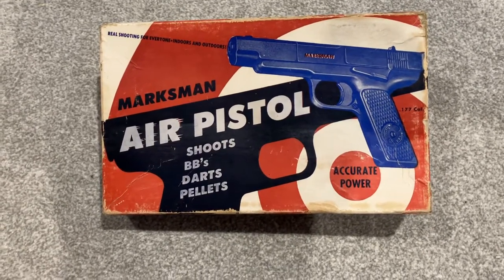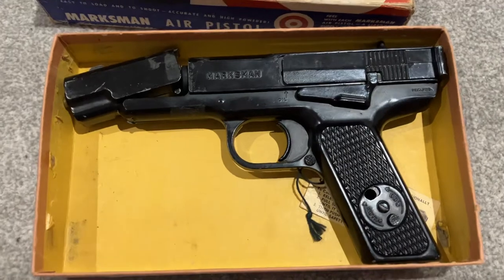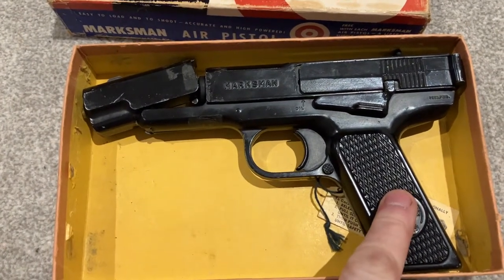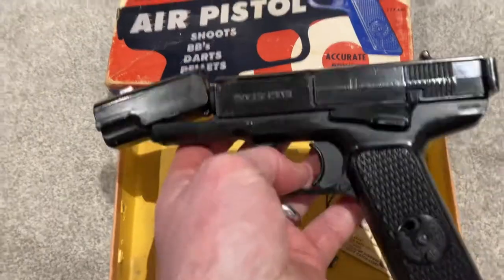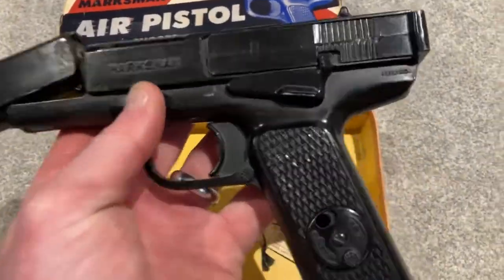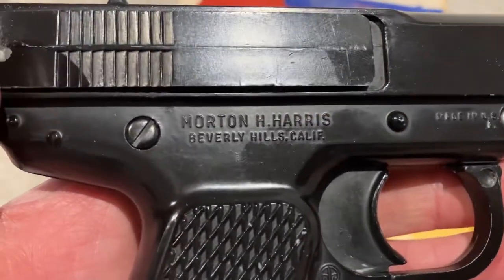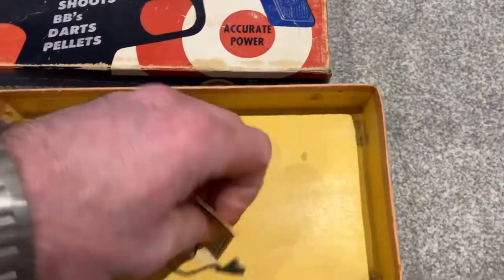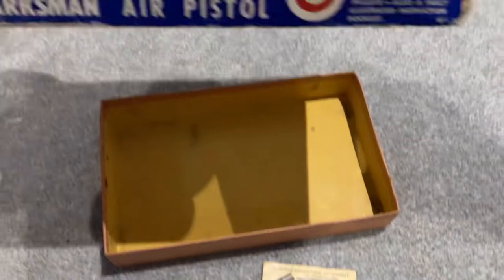MARKSMAN MORTON HARRIS AIR PISTOL.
to see my large vintage collection.
This pistol was made in 1955 for one year only and was the only model that the BB were fed into the hopper through the grip making this a rare pistol especially this side of the pond.

If your looking for Airgun Parts & Spares look no further!

JG AIRGUNS have a huge catalogue of Airgun parts and can help you get the parts that are no longer available in the Uk.

Although JG Airguns has been a full service Airgun repair and parts supply business since 1993 in the US, It's now primary business is supplying airgun parts all around the world.

They sell pellet gun parts, BB gun, Spring Piston, CO2, Pneumatic airguns parts to repair shops and hobbyists. Their stock of new, used, NOS, and reproduction parts is quite extensive and dates as far back as the 1850s.

They also supply books, pellets, BBs, scopes, and accessories. Their website provides a valuable reference and useful source for your airgun needs.

I personally can recommend them helping me source my Webley, HY-Score & Quackenbush parts over the last 5 Years.

The parts and Spares are normally shipped from the US Warehouse within a few working days.

Their Website is very easy to use too which in turn will give you a great customer experience.